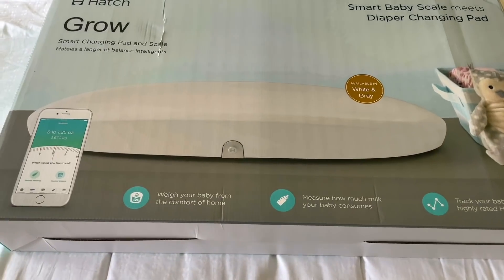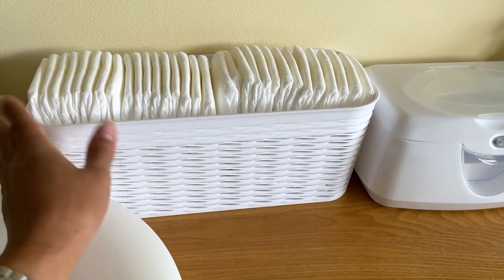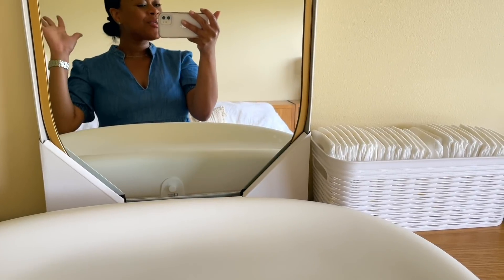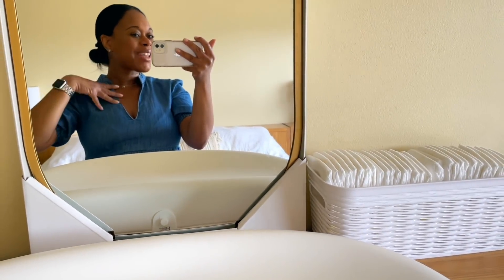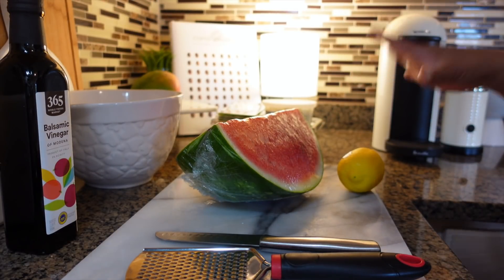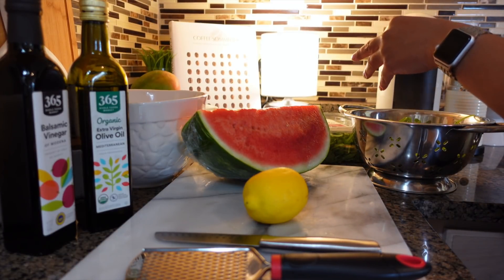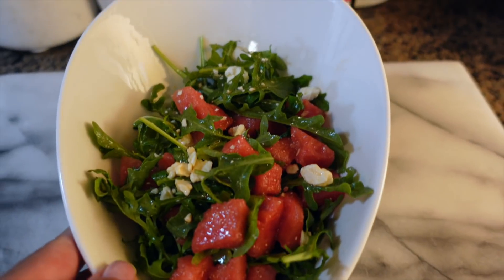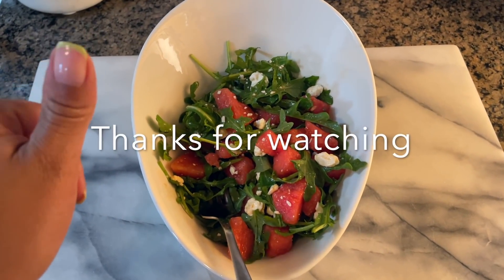NEW MIRROR, DRESSER DIAPER CHANGING TABLE ORGANIZATION & WATERMELON ARUGULA SALAD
Dress-Zara (last year)
Diaper Changing Pad
Wipe Warmer
Organizer Bin
Marble Frame- Homegoods
Marble Container-Homegoods
Dresser- Ralph Lauren (Macy's Furniture) Old
Salad Bowl
Mixing Bowl-Homegoods
Veggie& Fruit Wash

Happy Stylish Mommy
7672 MONTGOMERY ROAD 216